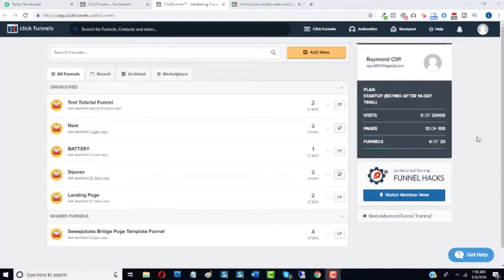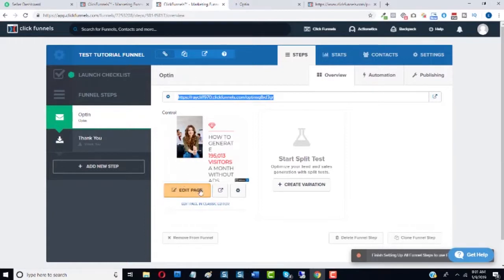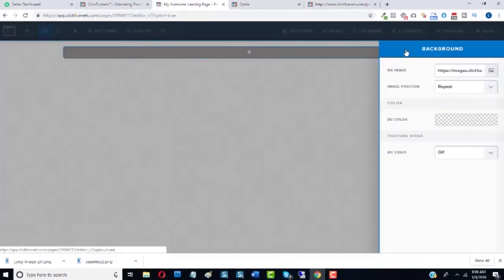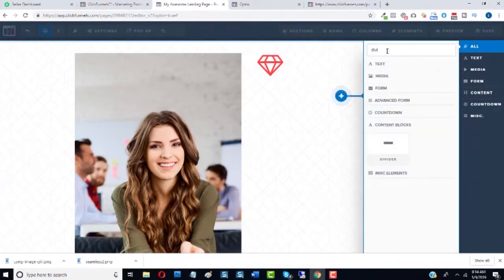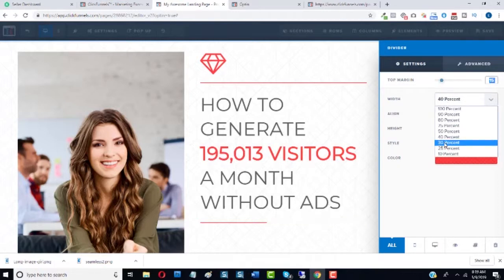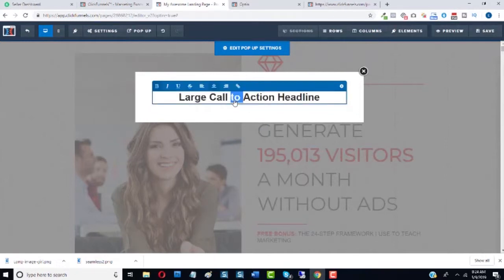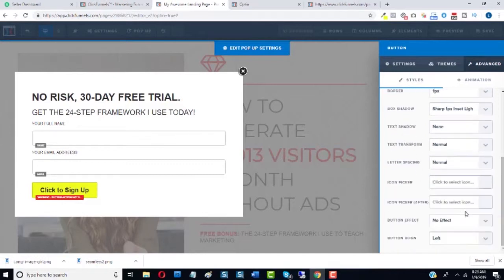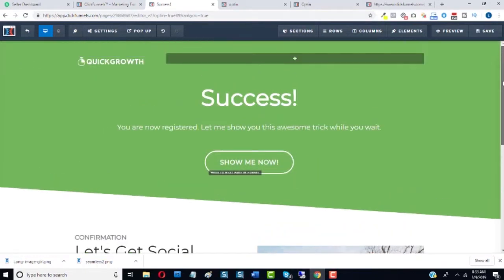Free Clickfunnels Course: I will show you how to build a funnel from scratch!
Free Clickfunnels Course

In this Video I'm going to show you how to create a Optin Page From Scratch.

 With the help of Christian, we're going to take you through the step by step process of building your own funnel using optin templates

The biggest hurdle is knowing how to build a funnel, but once you learn the "How", you will be a funnel building genius!

👌 My Recommendations & Resources: 👌

🔥🔥🔥Learn how to create a passive income business and we do 90% of the work for you.

My #1 Recommended Free Clickfunnels Online Software to Market & Sell Anything Online (Free 2 Week Trial)

My #1 Recommend Book To Learn How To Monetize Your Passion (Free just pay shipping)

My #1 Recommended Book To Learn Marketing & How To Sell Any Product (Free just pay shipping)